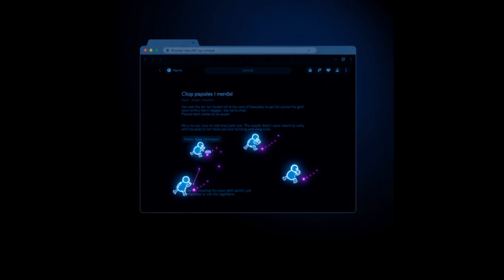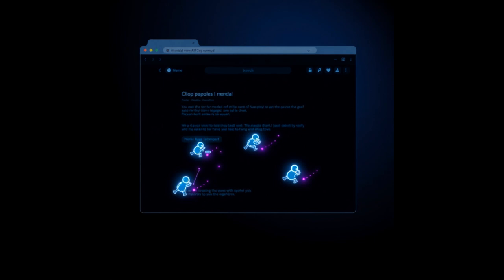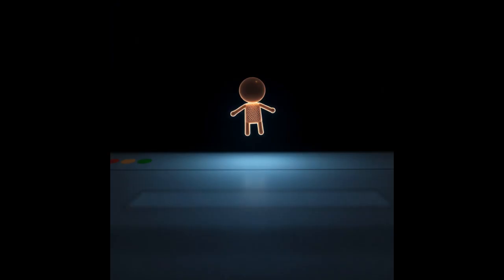Lumon Turns Browser AI Agents Into Visible Sprites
A browser AI agent you can actually watch move across the page in real time — as a pixel-art sprite. Here's what that changes, and what it doesn't.

Lumon injects animated AI agent sprites into any webpage. You watch the agent click, scroll, and navigate live — making invisible automation finally visible. In this episode: what it actually does, where it breaks, and the one future use case that makes this genuinely interesting.

GitHub: N/A

What you'll learn:
- How Lumon renders browser agents as interactive sprites
- Where the visible agent model actually improves debugging
- Why headless automation has a trust problem
- What realistic future applications look like

Timestamps:
00:00 Intro
01:30 What it actually does
04:00 What it does NOT do
06:00 Future potential
08:00 Why it exists

00:00 Intro
01:30 What it actually does
04:00 What it does NOT do
06:00 Future potential
08:00 Why it exists